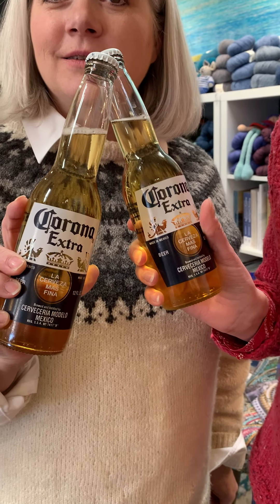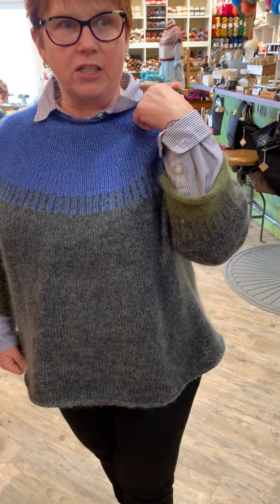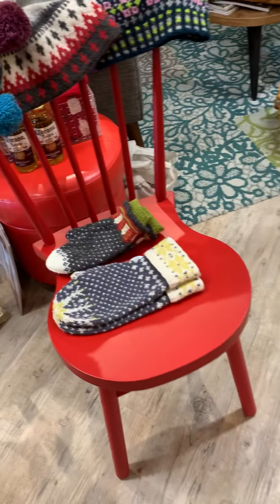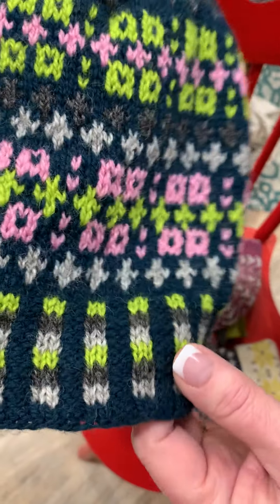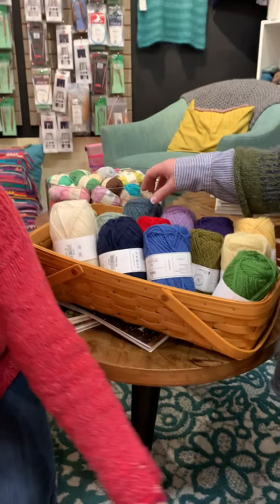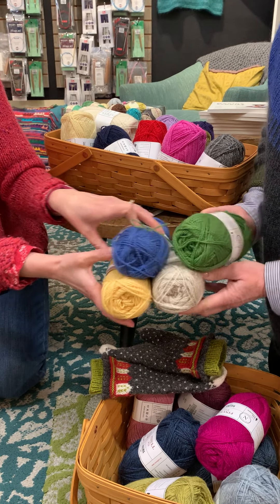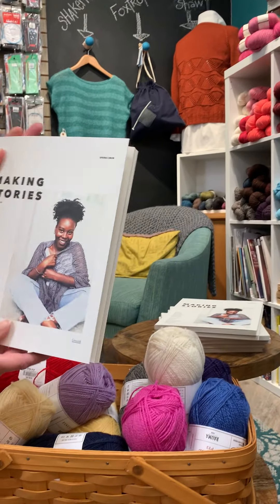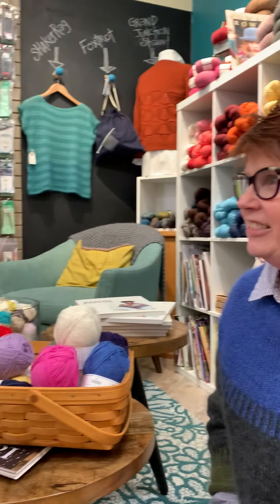We LOVE Rauma Finullgarn - Watch our daily video!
Today's video highlights Rauma Finullgarn, a Norwegian fingering weight wool perfect for stranded knitting. You'll see  many samples ideal this yarn.

Patterns:
Sweaters:
Varde Sweater and hat by Rauma Designs
Cedar Point by Espace Tricot
Bousta Beanie - A Shetland Wook Week pattern 2017
Merrie Dancers Toorie Hat - A Shetland Wool Week 2018
Mīlēt Mittens by Ysolda Teague